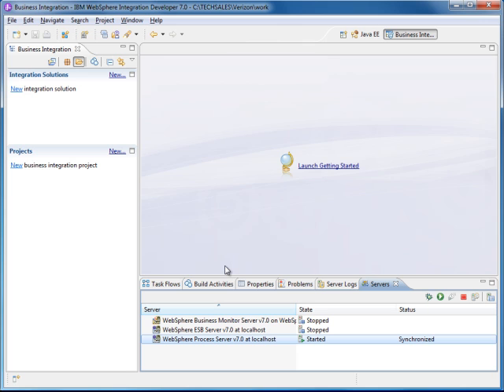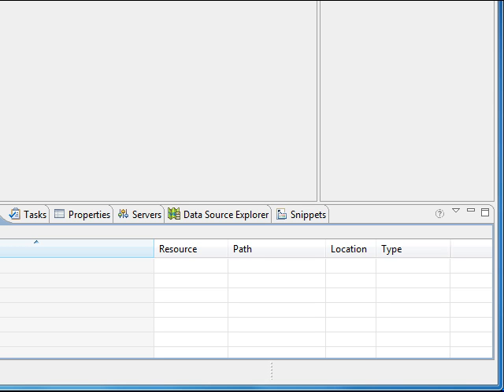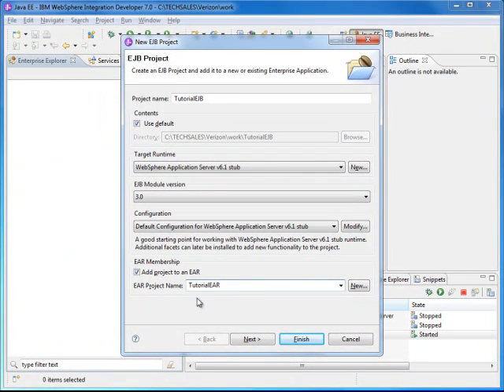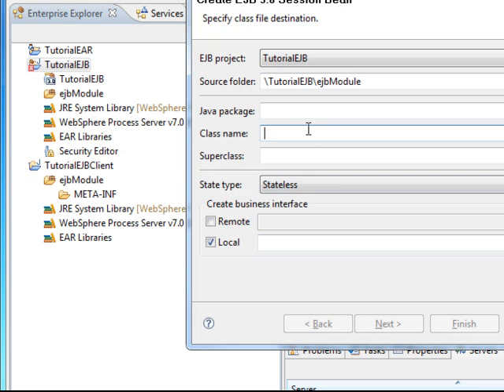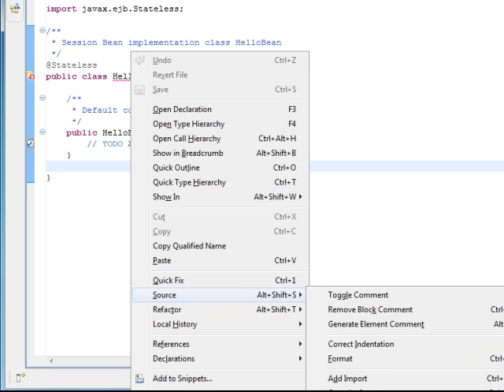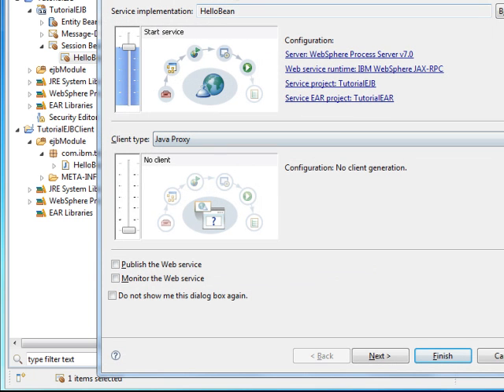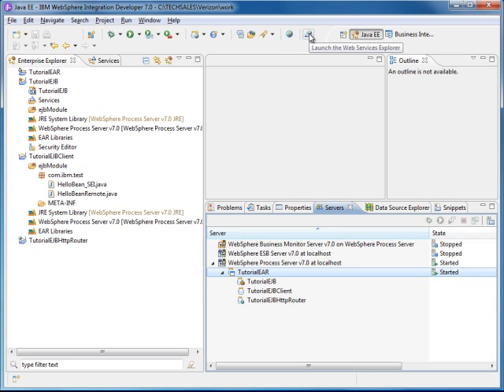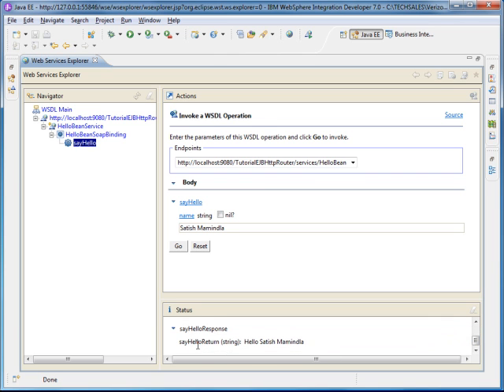Creating Bottom up Web Service from EJB3 Stateless Session Bean in WID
Describes the steps to create EJB3 Stateless session bean and exposing it as Web Service in WebSphere Integration Developer v7.0.